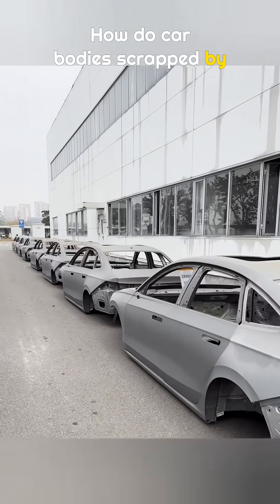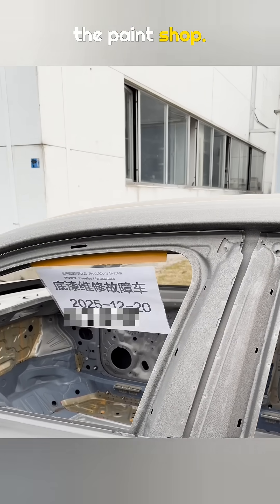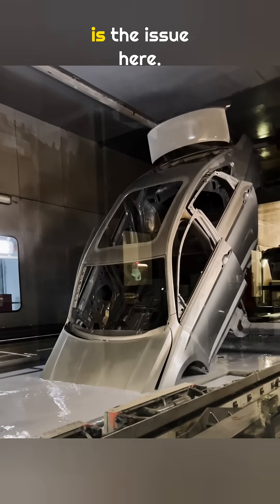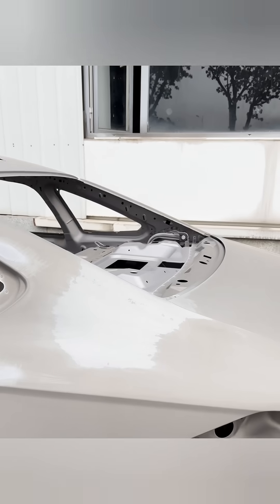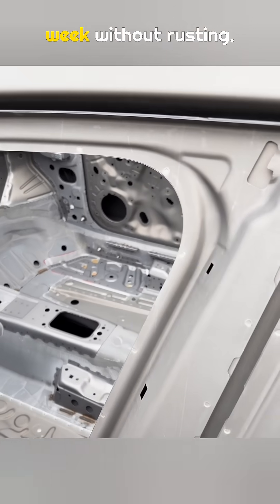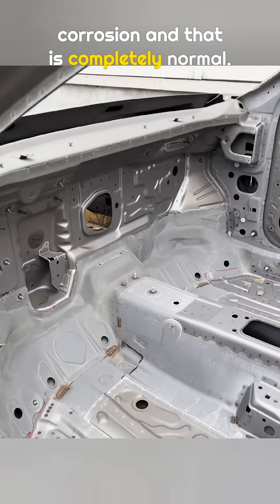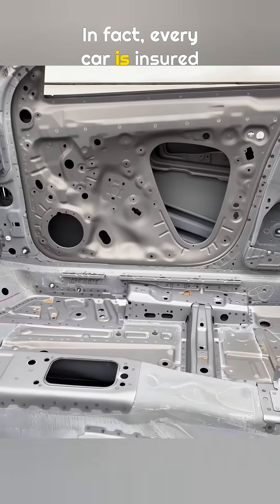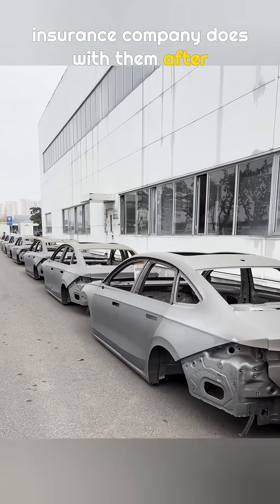How manufacturers handle scrapped car bodies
Not every car body makes it to the road. In this video, we go inside the factory to reveal how hidden paint coating defects can force manufacturers to scrap a brand new car body, even when it looks flawless from the outside.